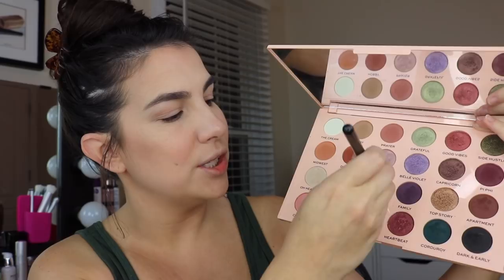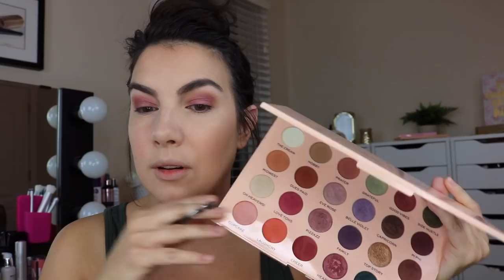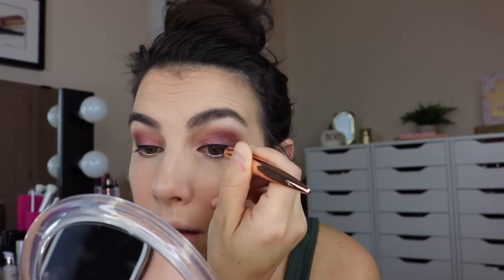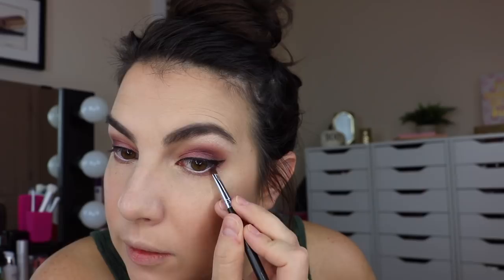THE WANTS PALETTE | Berry Basic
I've been asked for some easy 1 or 2 shadow looks using The Wants! So here's a simple way to get glam! THE NEEDS & THE WANTS are back at Ulta!

PRODUCTS USED:

-Shades: Pizzazz, Oh Heavens! Family

Profound Thought:
"Lighten up, just enjoy life, smile more, laugh more, and don't get so worked up about things."
-Kenneth Branagh

Random Thought:
Well, now that I'm finished with this video I'm gonna construct an Emerald City out of green glitter paper. Will let you know how it goes in an upcoming vlog.